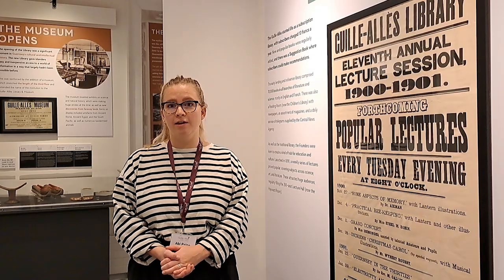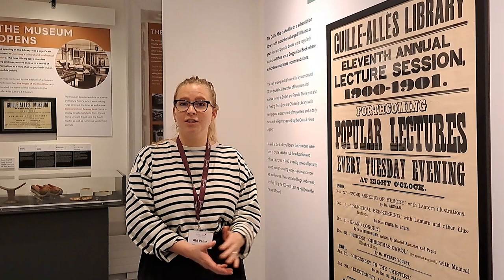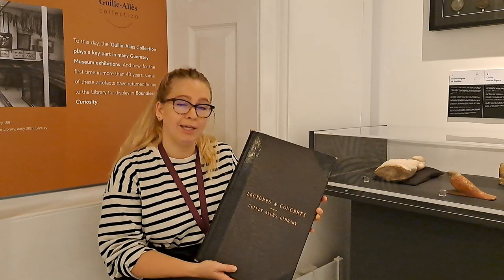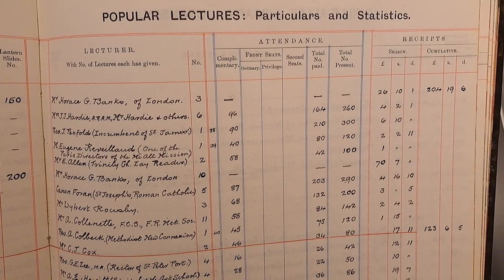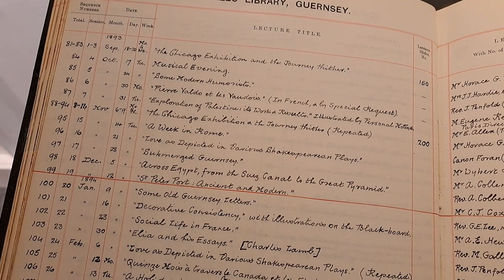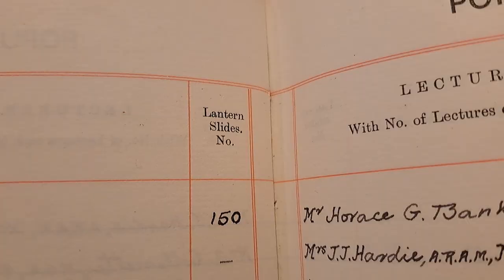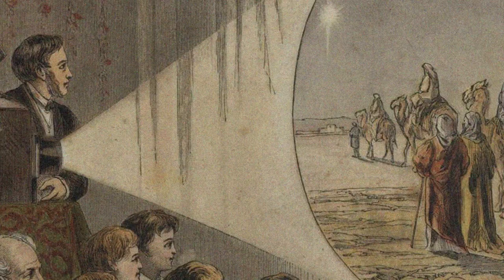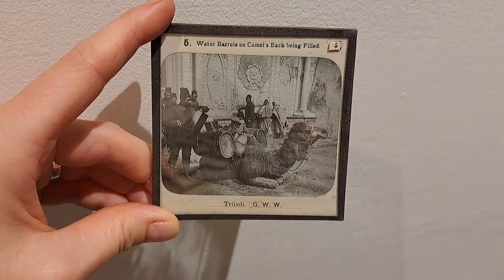Staff favourites: The Guille-Allès lecture series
Join us as our staff pick their favourite part of the Boundless Curiosity exhibition. Next, we hear from Abi!

We're celebrating the Library's 140th anniversary. Explore the remarkable story of Thomas Guille and Frederick Allès, and their lifelong quest to start a library in Guernsey. And see some of the treasures in our collection, including a stunning copy of Audubon's 'The Birds of America'.